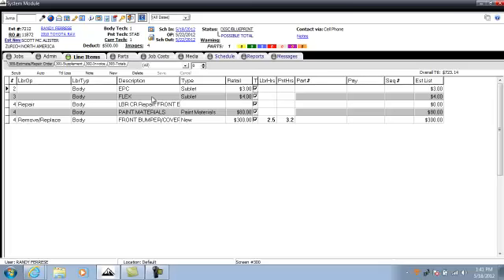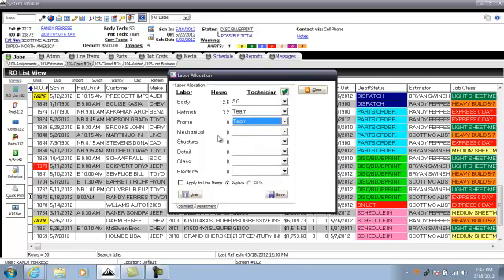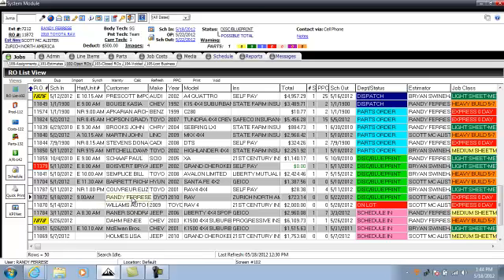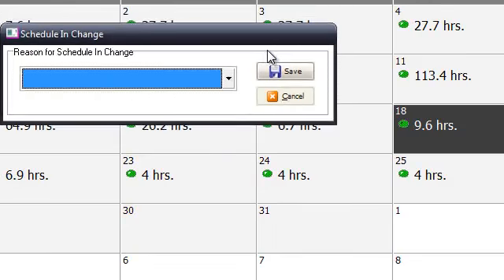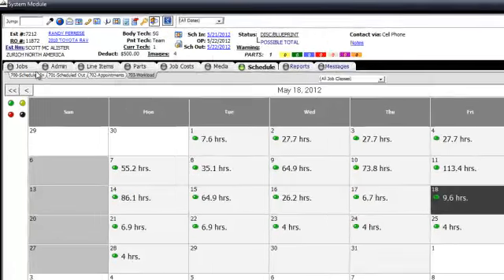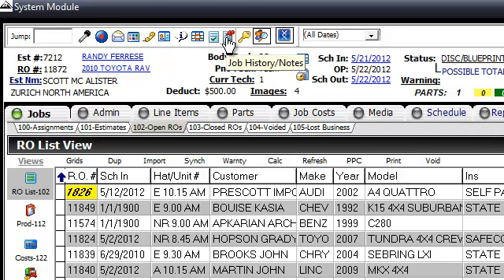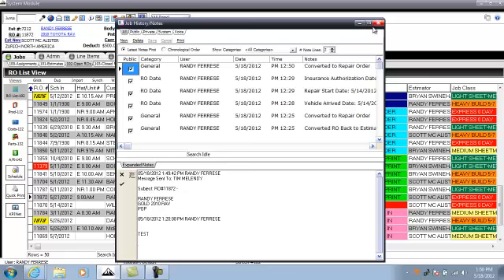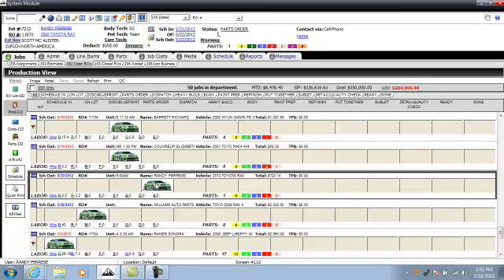SUMMIT SOFTWARE DEMO # 3